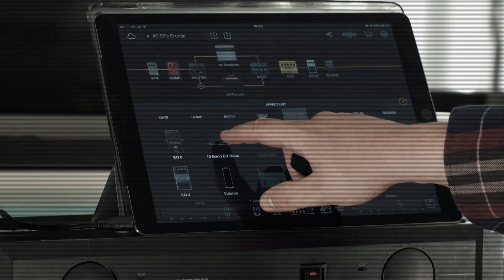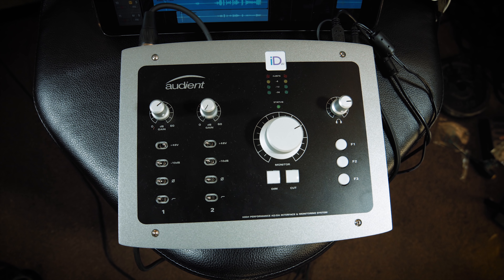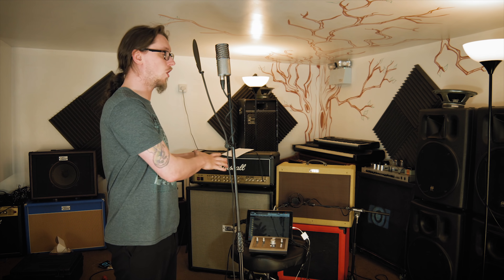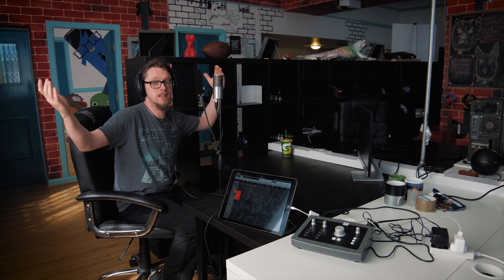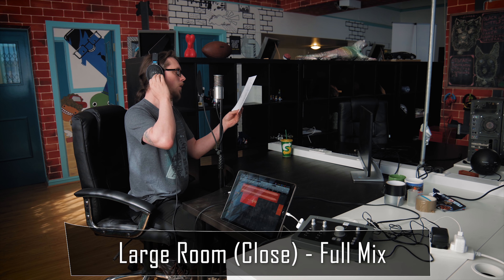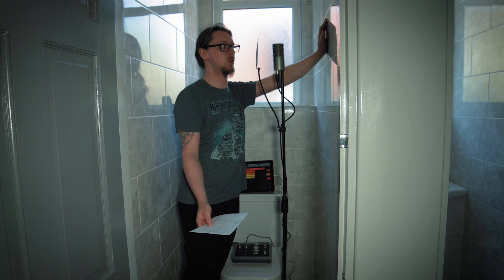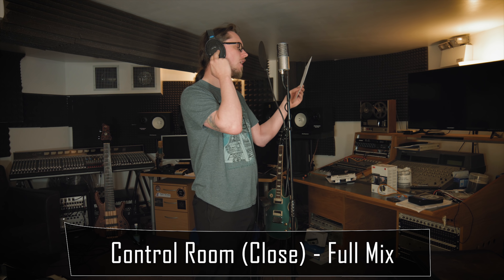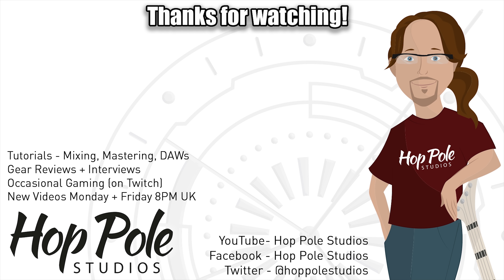Vocal Recording - how do different rooms affect the sound? Reverb, clarity and distance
Aston Origin Mic
Amazon US
Amazon UK

Audient iD22 Interface
Amazon US
Amazon UK

Today we're looking at just how much the sound of a room affects a vocal recording, both in a mix (compressed and saturated) and on its own. Recorded into an Aston Origin microphone from both 6 inches away (close) and 18 inches away (far) - into an Audient iD22 interface, into an iPad Pro with Auria Pro for DAW. Mixed later in Reaper.

INTRODUCTIONS
5:57 - Large room
7:09 - Tiled Bathroom 1
7:55 - Tiled Bathroom 2
8:30 - Control Room
9:36 - Live Room
11:11 - Vocal Booth

COMPRESSED + EQ'ED (Close)
13:43 - Large room
14:43- Tiled Bathroom 1
15:43 - Tiled Bathroom 2
16:43 - Control Room
17:43 - Live Room
18:43 - Vocal Booth

COMPRESSED + EQ'ED (Far)
19:43 - Large room
20:43- Tiled Bathroom 1
21:43 - Tiled Bathroom 2
22:43 - Control Room
23:43 - Live Room
24:43 - Vocal Booth

RAW AUDIO (Close)
25:45 - Large room
26:45- Tiled Bathroom 1
27:45 - Tiled Bathroom 2
28:45 - Control Room
29:45 - Live Room
30:45 - Vocal Booth

RAW AUDIO (Far)
31:45 - Large room
32:45- Tiled Bathroom 1
33:45 - Tiled Bathroom 2
34:45 - Control Room
35:45 - Live Room
36:45 - Vocal Booth

RAW AUDIO (Far)
31:45 - Large room
32:45- Tiled Bathroom 1
33:45 - Tiled Bathroom 2
34:45 - Control Room
35:45 - Live Room
36:45 - Vocal Booth

FULL MIX (Close)
37:48 - Large room
38:48- Tiled Bathroom 1
39:48 - Tiled Bathroom 2
40:48 - Control Room
41:48 - Live Room
42:48 - Vocal Booth

FULL MIX (Far)
43:48 - Large room
44:48- Tiled Bathroom 1
45:48 - Tiled Bathroom 2
46:48 - Control Room
47:48 - Live Room
48:48 - Vocal Booth